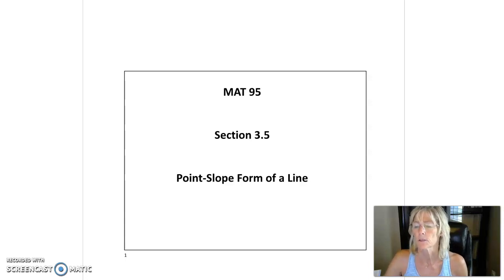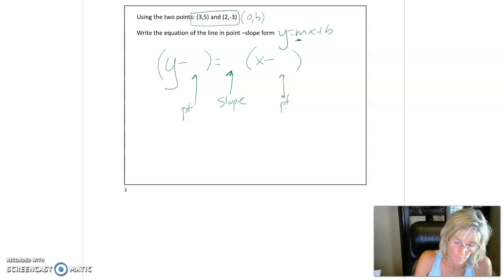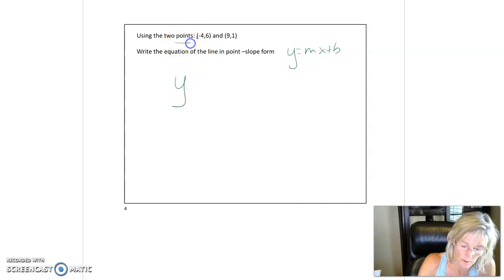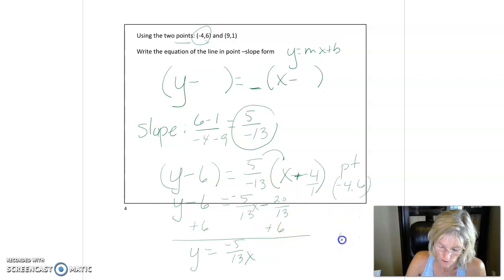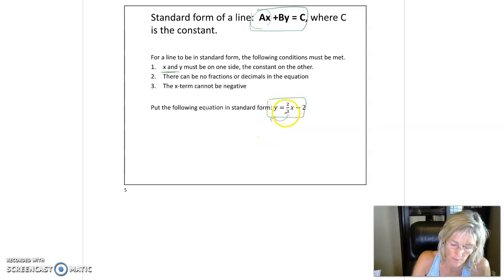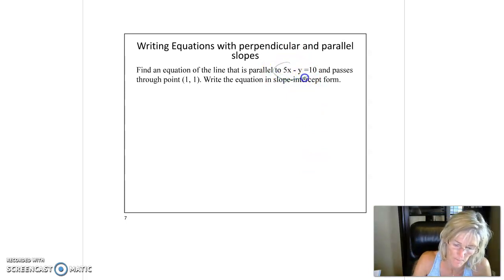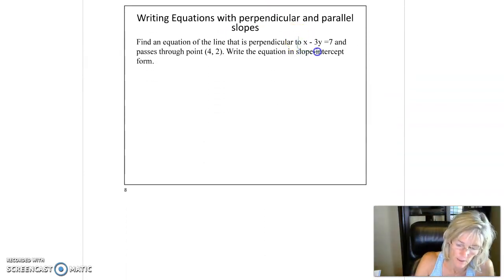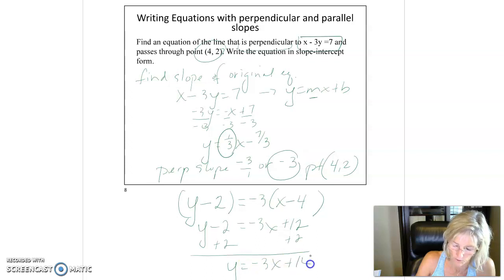Sect 3 5